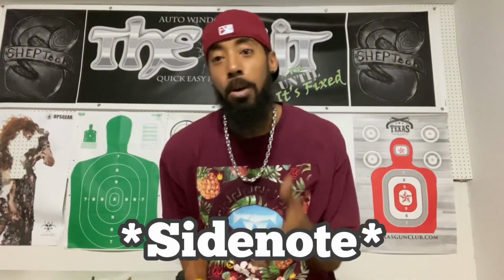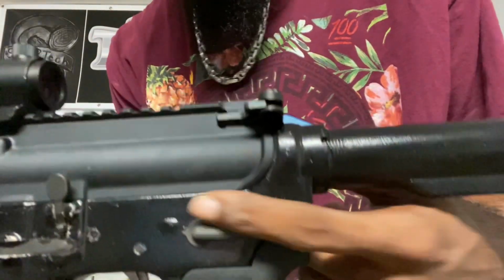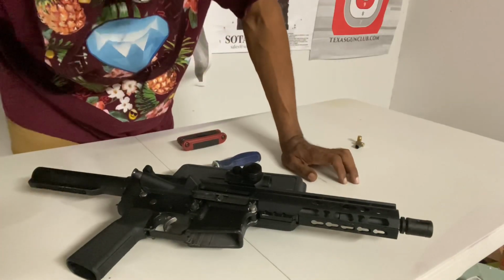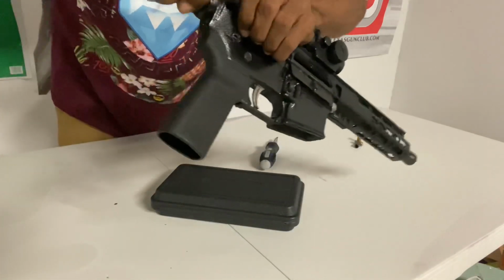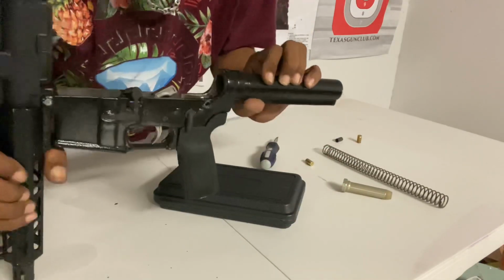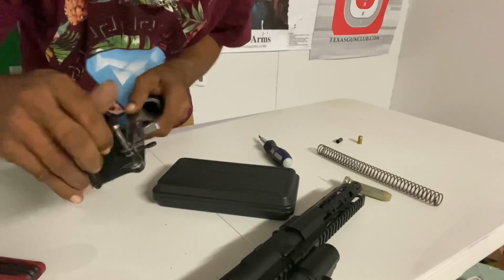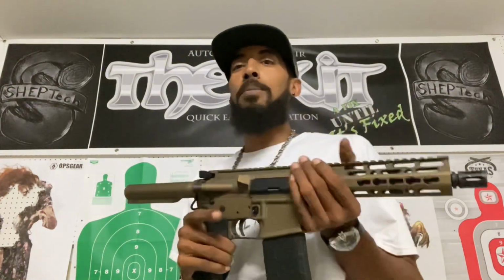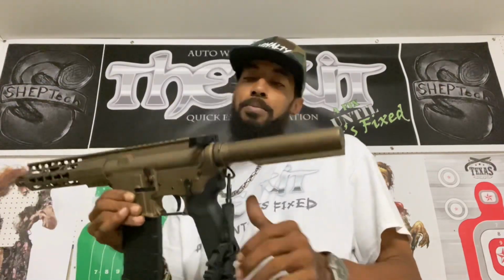Pimp my AR15 overhaul, from ashy to classy. AR15 pistol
Ride along as We take this AR15 pistol back to the foundation and revive what was once a lost cause. New parts, new Cerakote, new pistol!!!

Cerakote services: @sireslawta on IG

Beat: @Amnesiabeatz